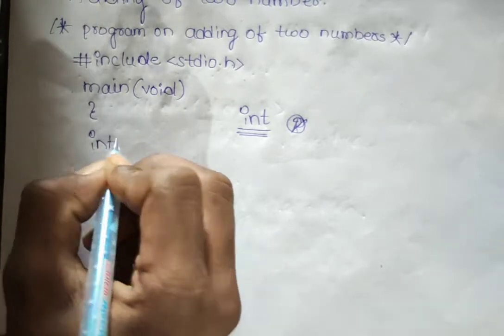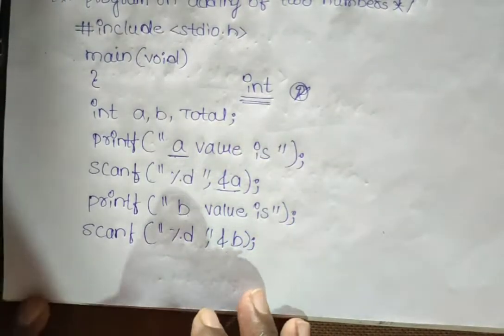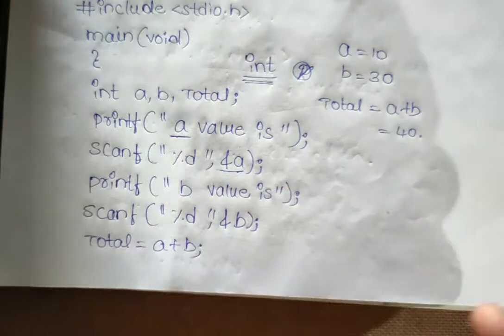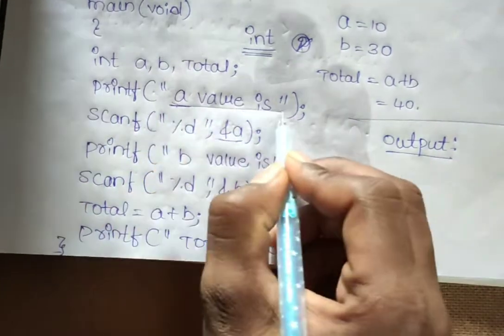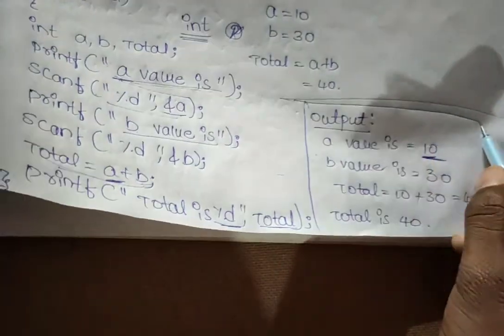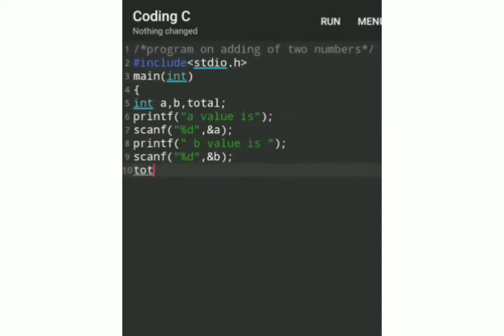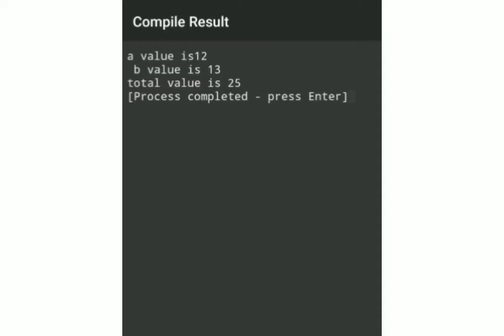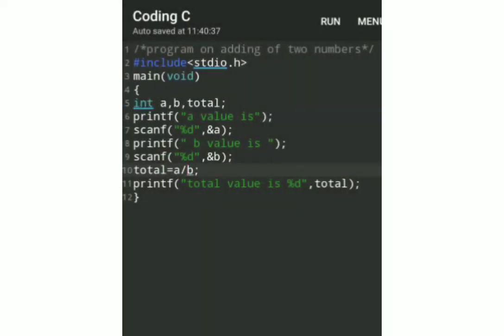Adding of two number in c- language..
coding learn who to add the two numbers in c language